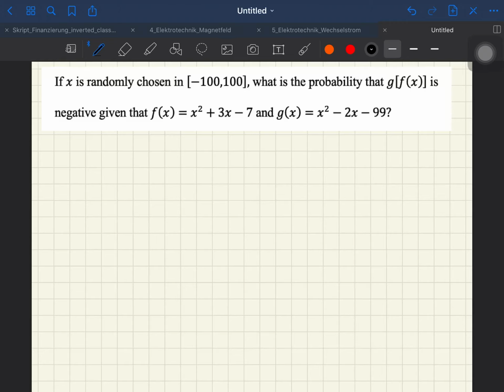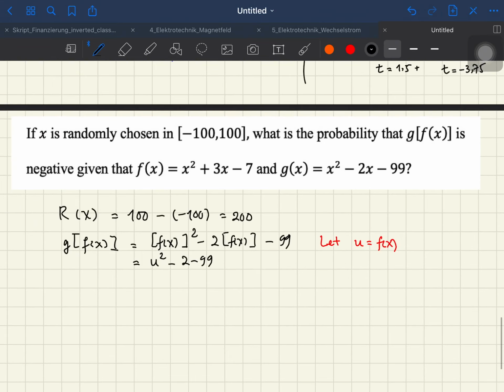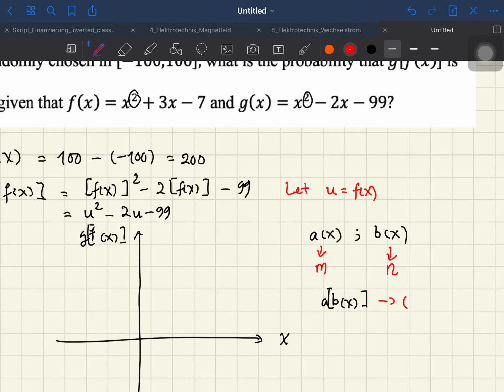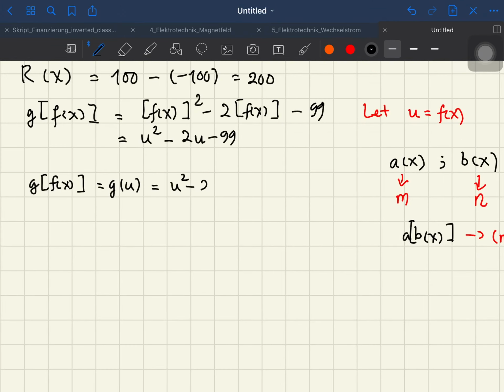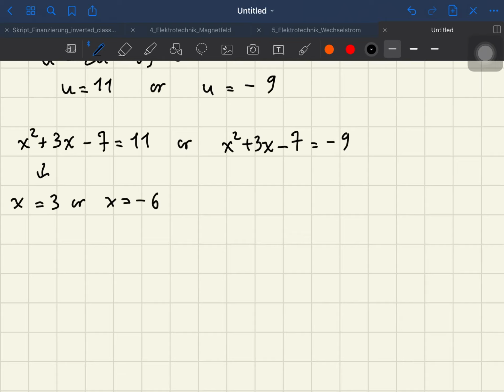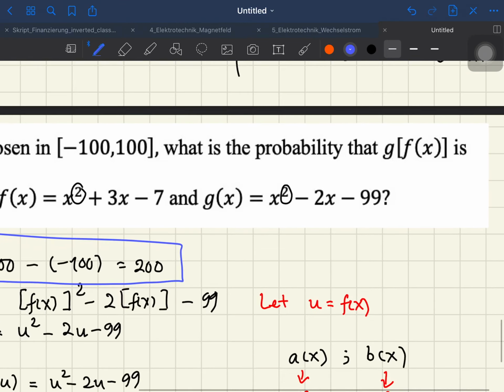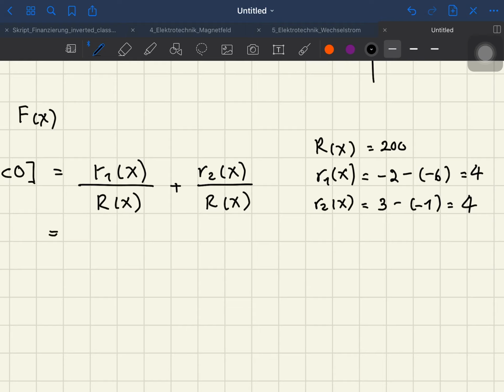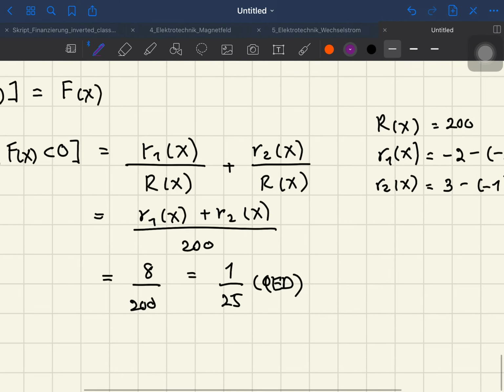Break this conundrum, Quadratic Equations/Functions